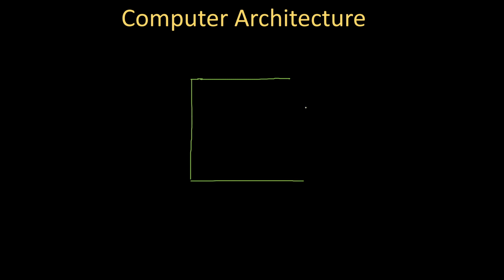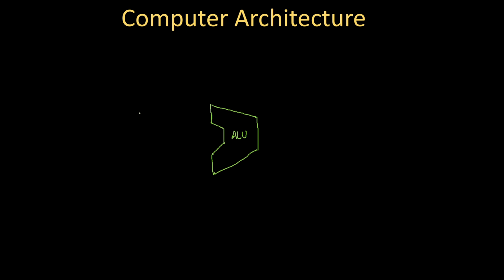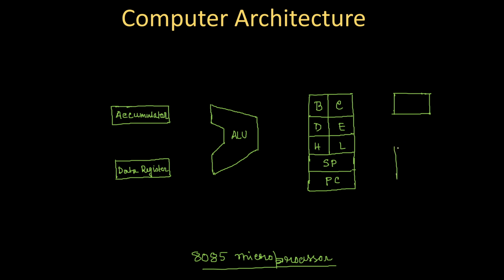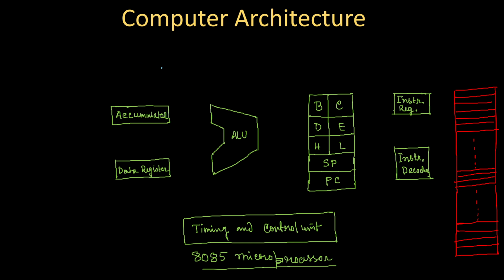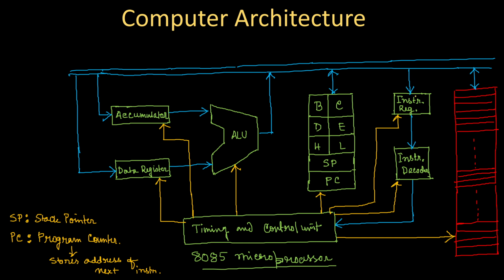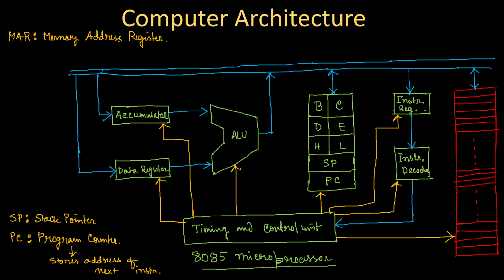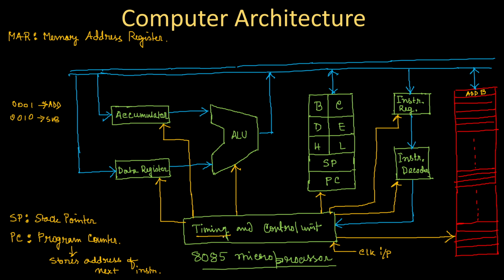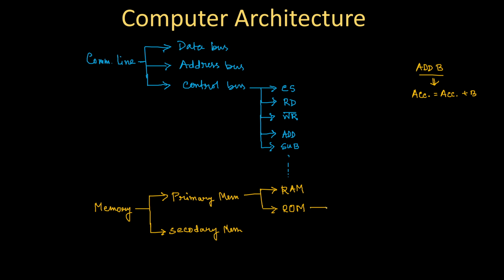Computer Architecture 1: Basic building block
Introduction to the basic building block of Computer system | An overview of 8085 based microprocessor system.